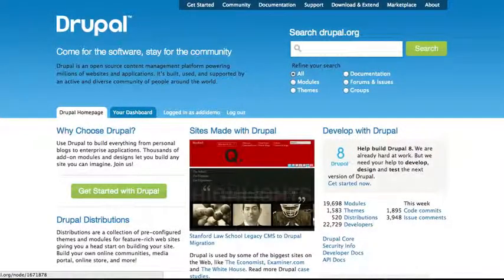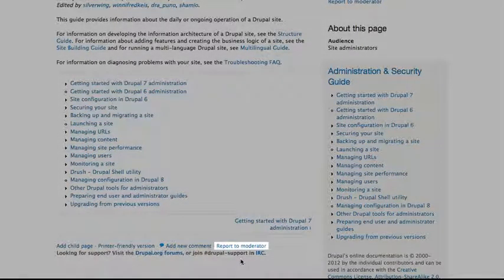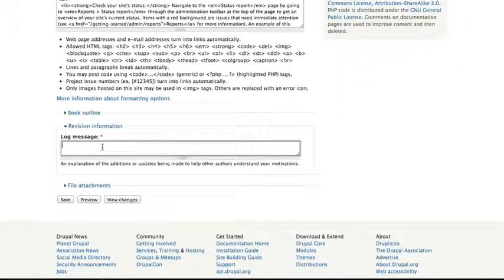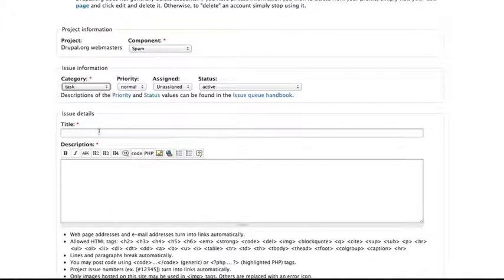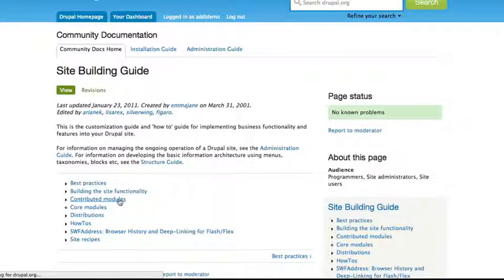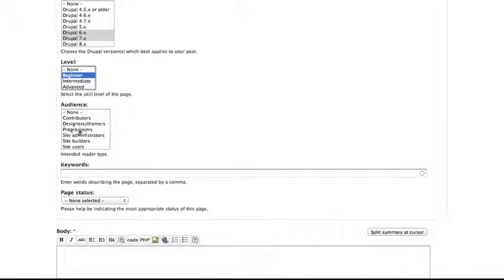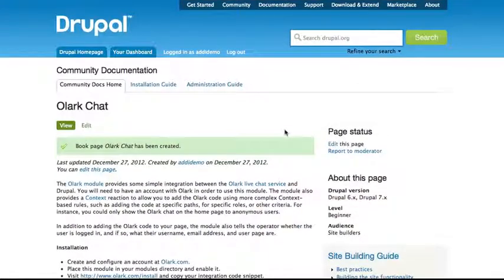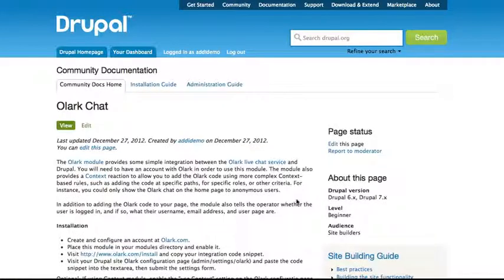Drupal.org Documentation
In this Drupalize.Me lesson we show how everyone can help with the Drupal.org documentation. We take a quick look at some of the links and information that is available to everyone with a Drupal.org account, and then we dive in to make our first edit to an existing page. We run into Drupal.org's spam protection, so we also walk through getting ourselves on the no spam list for the site. After we complete our edit, we then see how to add our own new handbook page, by creating documentation for a contributed module, which doesn't have a page yet. We finish up by creating an issue in the module's issue queue, to get a link to our new page added to the module's project page.

You'll see us use the Drupal.org issue queue in this video. For more detailed information about that, see our Drupal Ladder: Getting Started in the Issue Queue video.